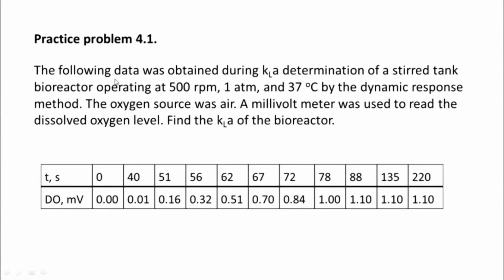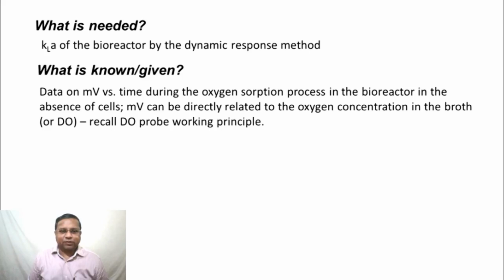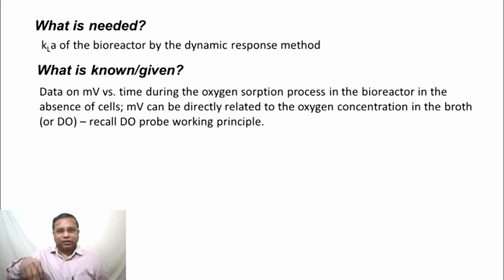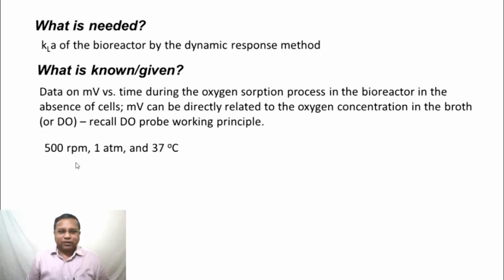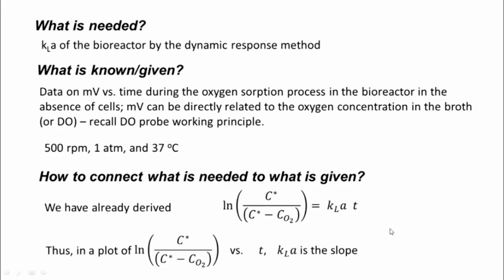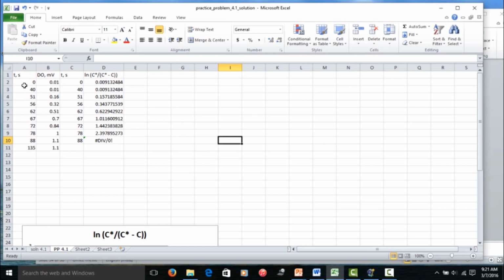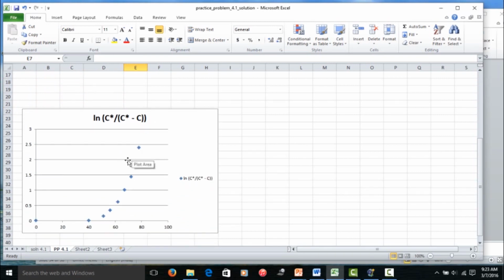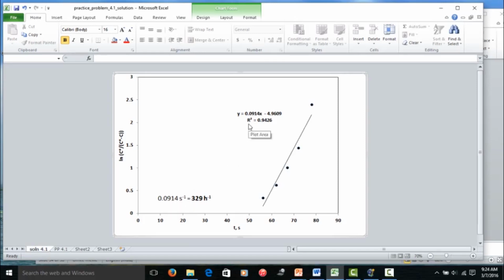Solution To Pp 4.1